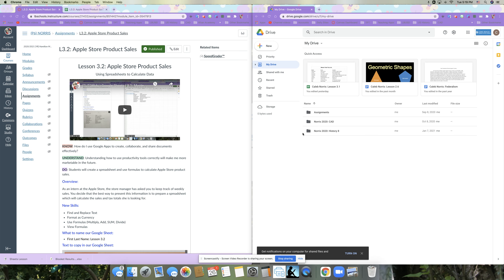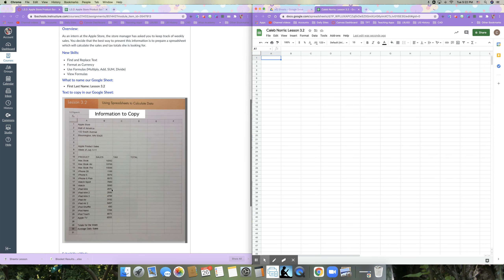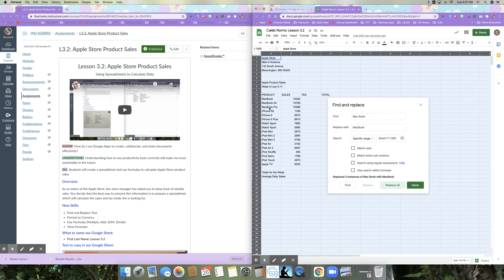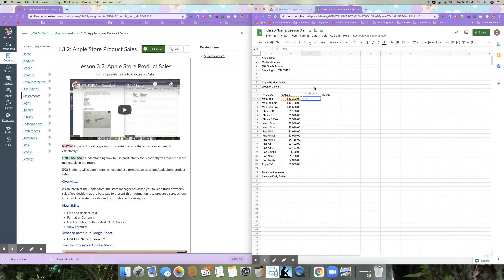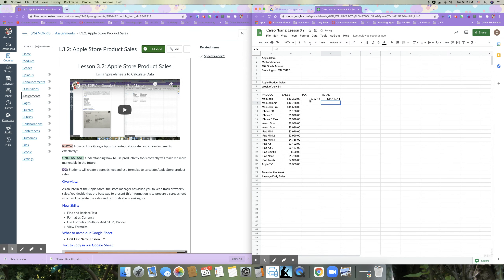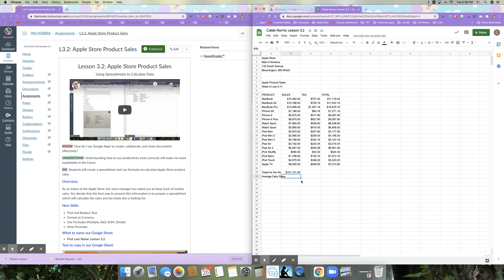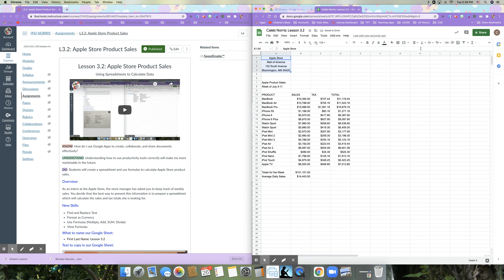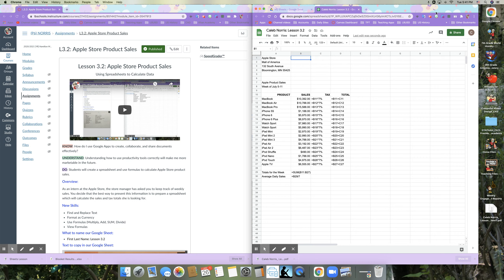(TUTORIAL) Google Sheets L3.2: Apple Store Product Sales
KNOW: How do I use Google Apps to create, collaborate, and share documents effectively?

UNDERSTAND: Understanding how to use productivity tools correctly will make me more marketable in the future.

DO: Students will create a spreadsheet and use formulas to calculate Apple Store product sales.